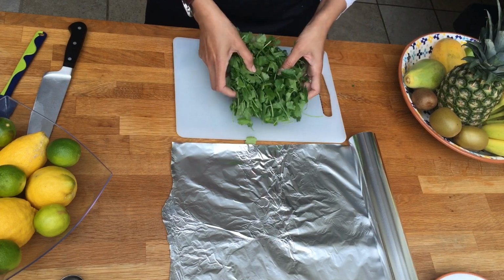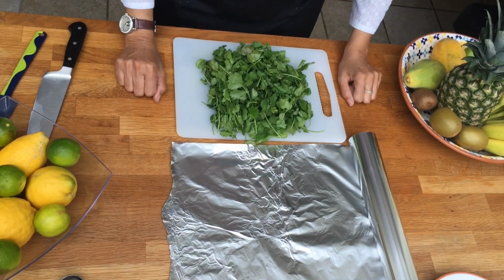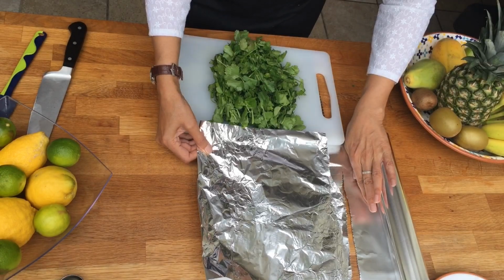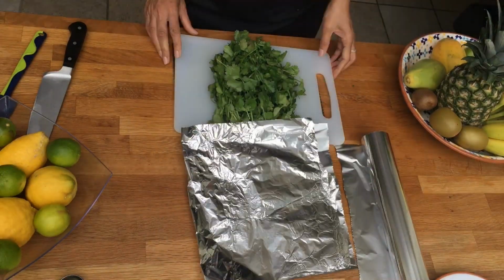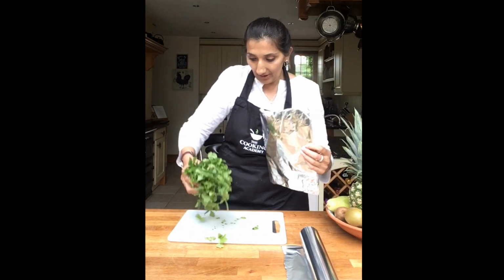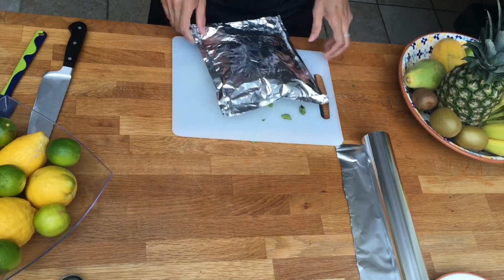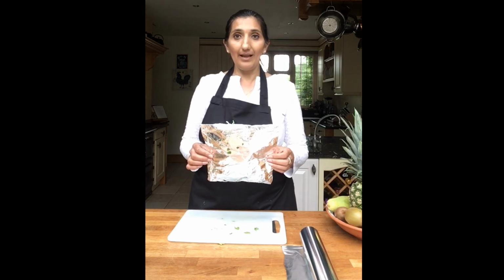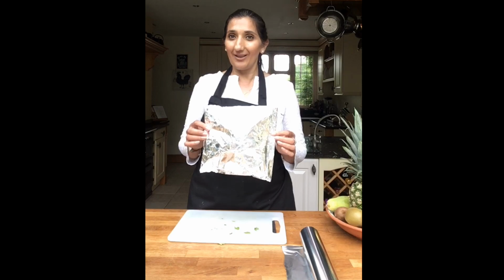How to Store Fresh Coriander - The Best Way to Store Coriander - Never Waste Coriander Again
This handy tip will keep your herbs fresher for much longer. All you need is some tin foil, its as simple as that!

We are an international cookery and Wellness Academy that teaches people and organisations how to prepare and cook food for wellness and nutritional health. We are unique in our approach to cookery by putting ingredients and their beneficial health properties at the heart of everything we teach.

Our insight into the world of herbs, spices, and the alchemy of food comes from generations of spice blenders and chemists. Our spices are free of chemicals and available to purchase either at the end of a cooking class or from our online shop.

Join us at The Cooking Academy to learn how to cook good food and feel great for a lifetime of wellness.